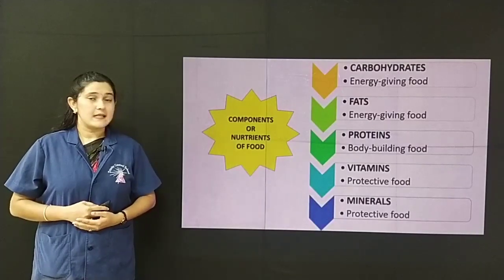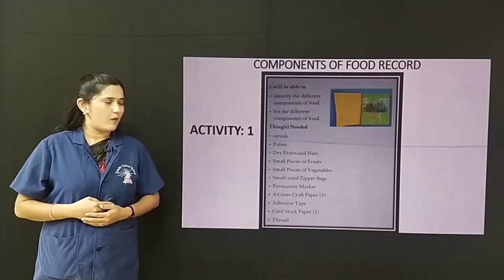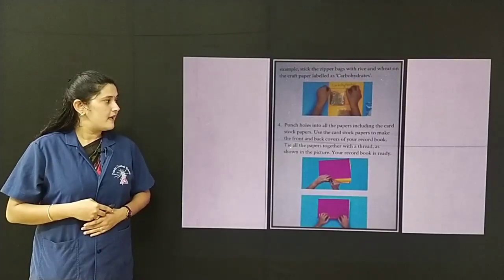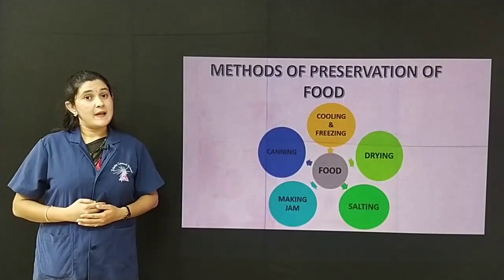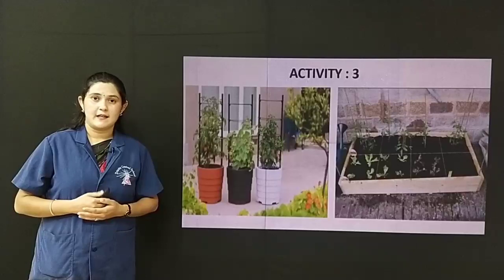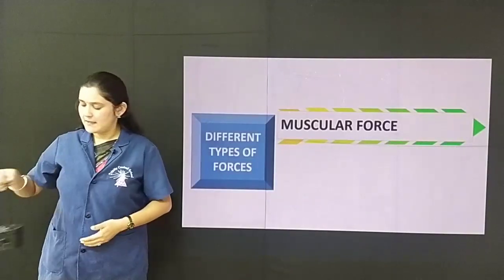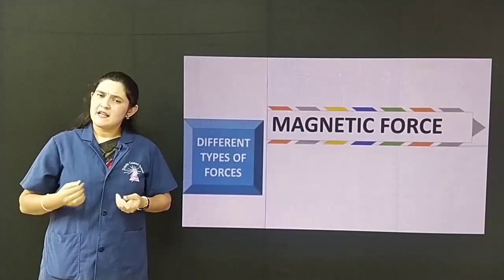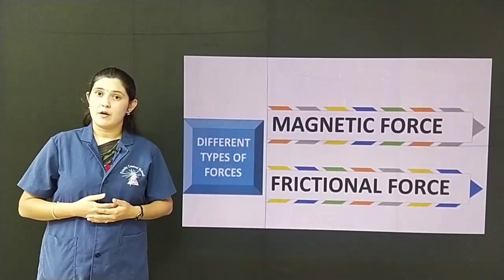Trinity - Science - Revision by Ms Andrea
Science - Revision (Food We Eat / Push and Pull)